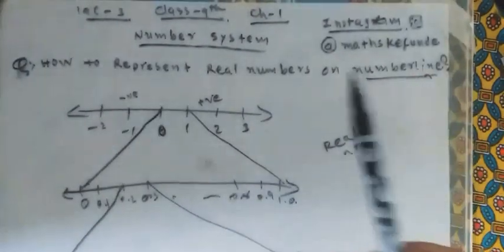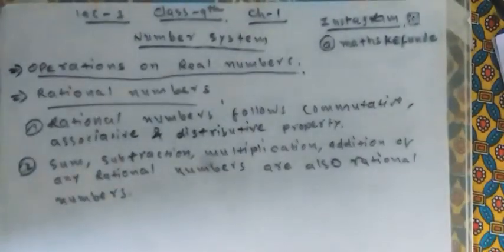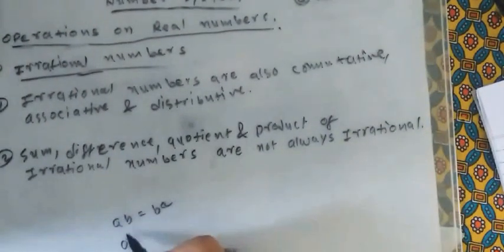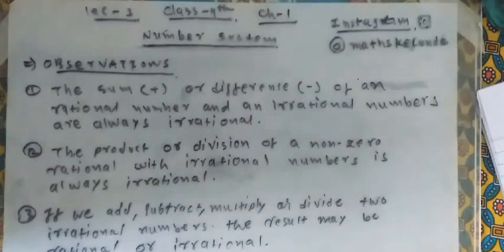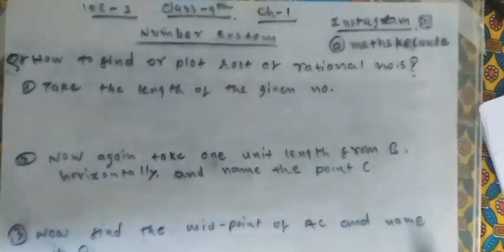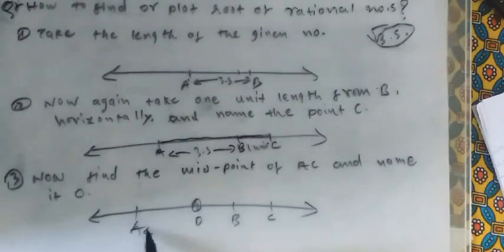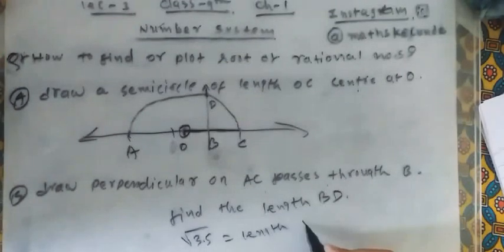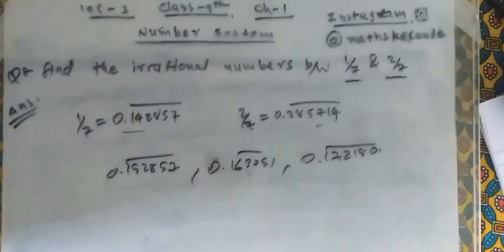Lecture 3 class 9 PROPERTIES AND REPRESENTATION OF RATIONAL AND IRRATIONAL NUMBERS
1. Operational properties of rational and irrational numbers

2. Observations from the operations

3. Geometrical method to represent square root of a rational number on number line

4. How to find irrational numbers between two rational numbers